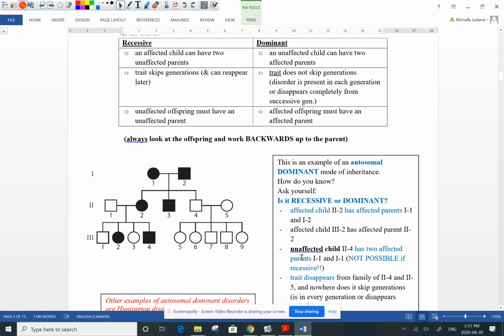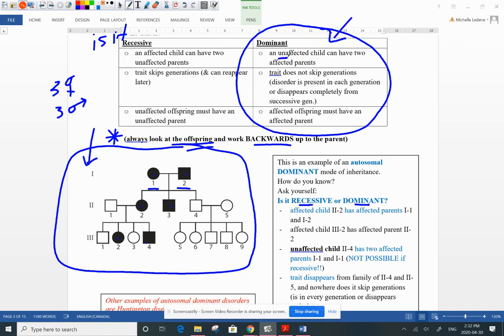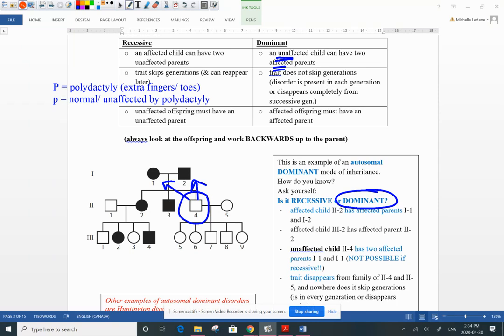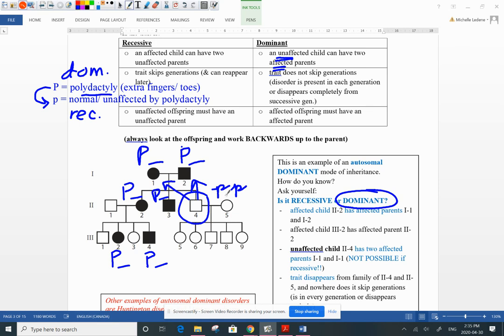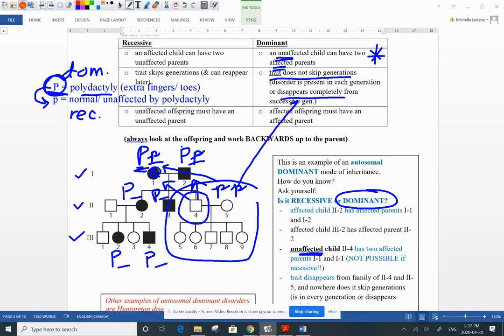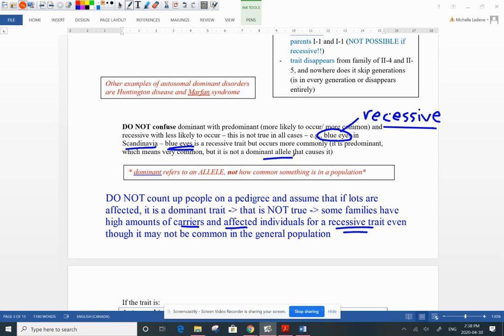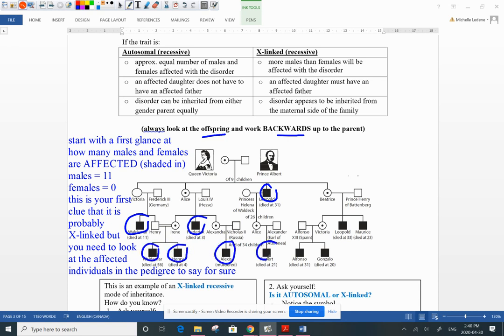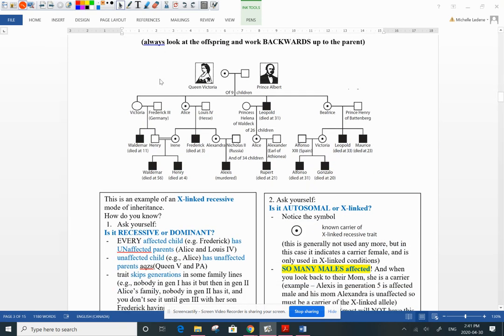Biology 30 - pedigrees video 2